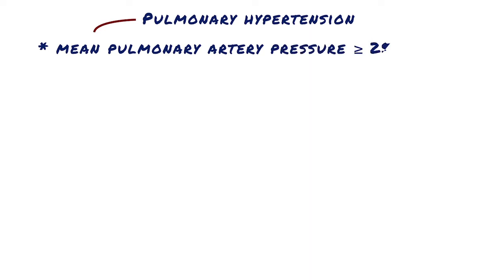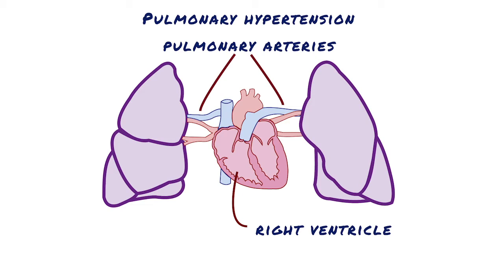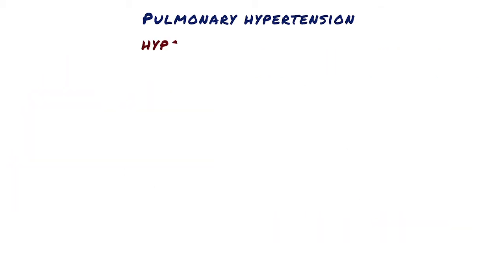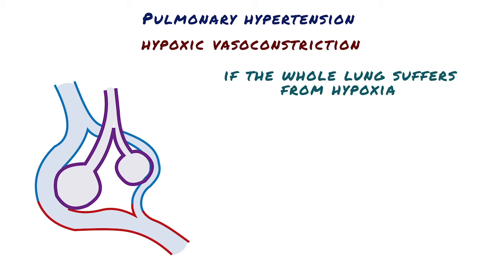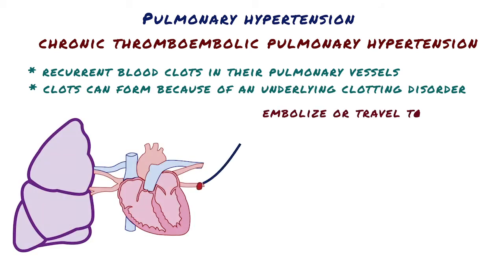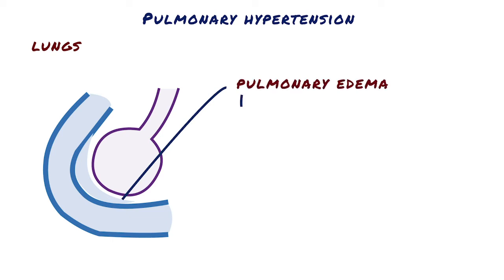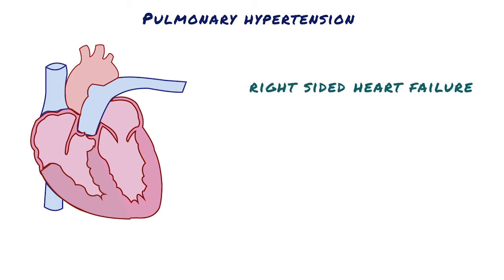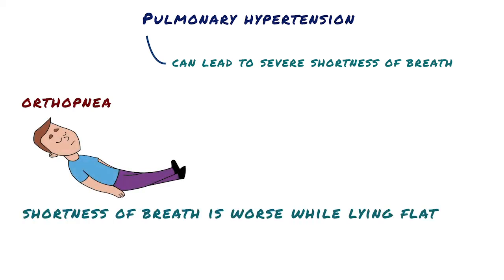Pulmonary Hypertension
Pulmonary hypertension is defined as a mean pulmonary artery pressure greater than or equal to 25 millimeter mercury at rest. Normal pulmonary artery pressure is 8 to 20 millimeter mercury at rest. If the pressure in the pulmonary artery is greater than 25 millimeter mercury at rest or 30 millimeter mercury during physical activity, it is abnormally high and is called pulmonary hypertension.
The pulmonary circulation starts with the right ventricle. From the right ventricle, blood is pumped through the semilunar pulmonary valve into the left and right
main pulmonary arteries one for each lung
,which branch into smaller pulmonary arteries that spread throughout the lungs.The oxygenated blood then leaves the lungs through pulmonary veins, which return it to the left part of the heart, completing the pulmonary cycle.
Pulmonary hypertension most commonly develops as a result of left heart disease.Here the pulmonary blood vessels are normal and undamaged, but the left side of the heart is unable to pump efficiently.
This causes a backup of blood in the pulmonary veins and capillary beds, which can increase the pressure in the pulmonary artery.
Additionally, hypoxic vasoconstriction can cause pulmonary hypertension. If there is an area of the lung that is not receiving much oxygen, it is in the lung's best interest to shunt blood a way from this area to a region of lung where it is more likely to be oxygenated. Hypoxic vasoconstriction accomplishes this: In areas of the lung where oxygen tension is low, the blood vessels constrict so blood will go elsewhere. When there is one area of isolated hypoxia, you can see how this
mechanism would be helpful. But if the whole lung suffers from hypoxia like in the stiuations of high altitude, COPD, hypoventilation from restrictive diseases of the lungs and chest wall muscles, then all of the blood vessels of the pul
monary vasculature perceive hypoxia, and they will all constrict. This is obviously maladaptive, and can result in pulmonary hypertension.
Another cause of pulmonary hypertension is chronic thromboembolic pulmonary hypertension - which is when there are recurrent blood clots in their pulmonary vessels.
The clots can form because of an underlying clotting disorder, and can embolize or travel to the lungs.
The clots can block pulmonary vessels which increases the resistance to blood flow, and they can also endothelial cells in the vessels to release histamine and serotonin, which constricts the pulmonary arterioles.
Together the blockage and the narrowing of the blood vessels causes a rise in the pulmonary blood pressure.
Regardless of the cause, once there’s pulmonary hypertension, it has important consequences on the lungs and the heart. Fluid can start to squeeze out of the blood vessels in the lungs and can get into the interstitial space.
The presence of excess fluid in the pulmonary interstitium is called pulmonary edema, and it can make it more difficult for gas exchange to happen.
Pulmonary hypertension also makes it a lot harder for the right ventricle to pump blood and over time it hypertrophies. This helps in the beginning, but eventually the muscles of the right ventricle get so bulky that their oxygen demand exceeds the oxygen supply and it can lead to right-sided heart failure.
When chronic lung disease causes right-sided heart failure, it’s called cor pulmonale.
Right-sided heart failure causes blood to get backed up in the venous system. And this leads to elevated jugular venous pressure, fluid buildup in the liver - causing hepatomegaly, and fluid buildup in the legs causing edema.
Also, right-sided heart failure means that the left ventricle

receives less blood, and to compensate for that it has to pump harder and faster.
Pulmonary hypertension can lead to severe shortness of breath. When pulmonary hypertension is caused by left-sided heart failure, there can also be orthopnea which is when the shortness of breath is worse while lying flat.That happens because lying flat pulls more blood back from the veins into the heart, and extra blood only increases the hydrostatic pressure in pulmonary capillaries.